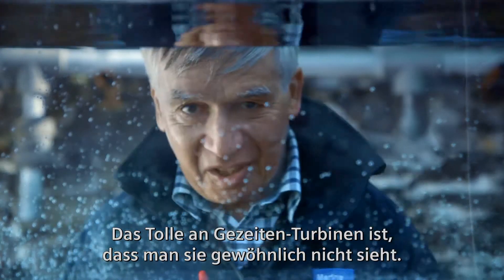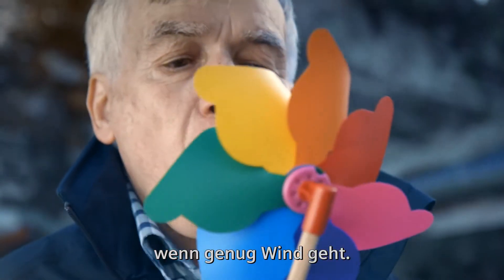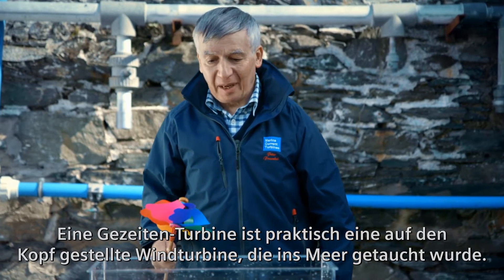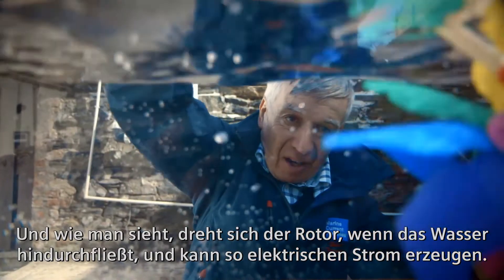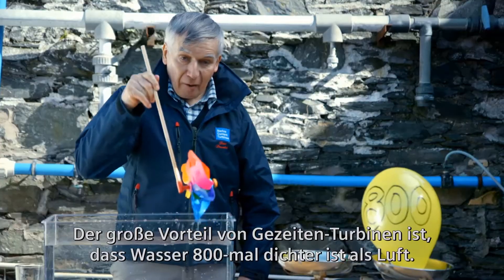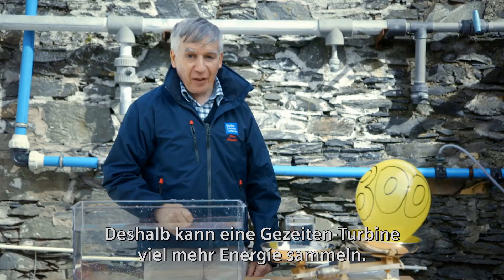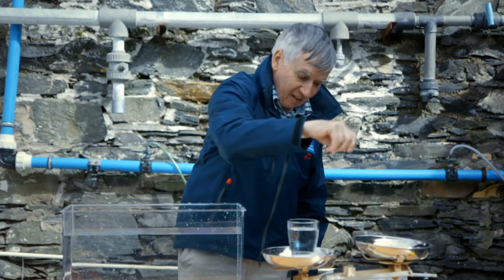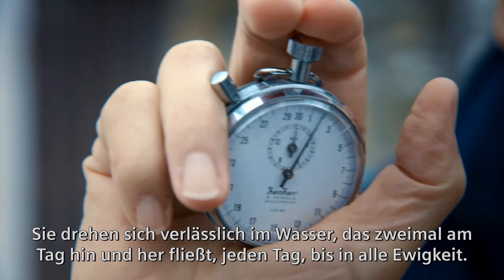Wind unter Wasser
Dr. Peter Fraenkel ist der Erfinder des Gezeitenkraftwerks SeaGen. Seine Idee? Eine Windmühle kopfüber ins Wasser zu stellen.